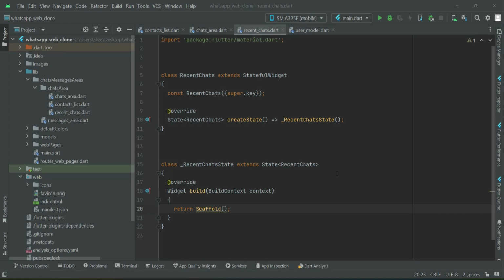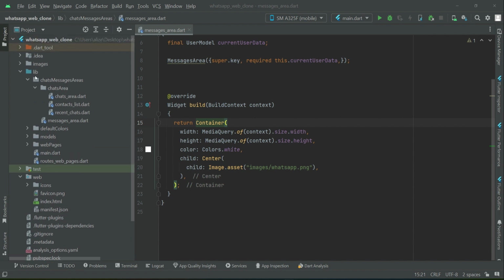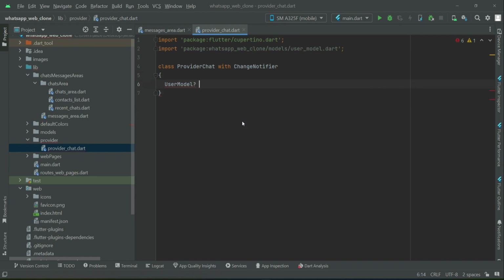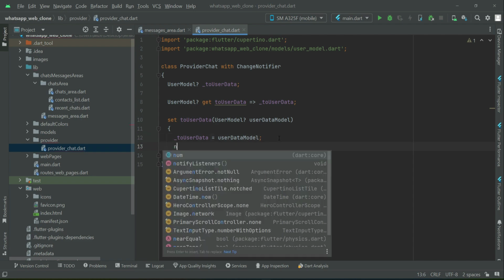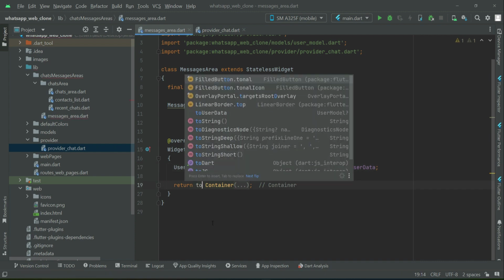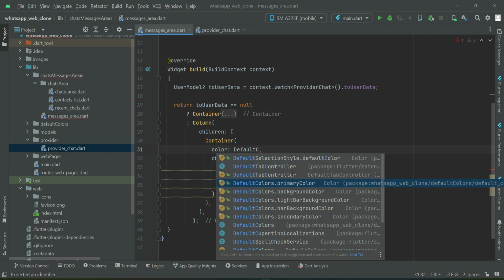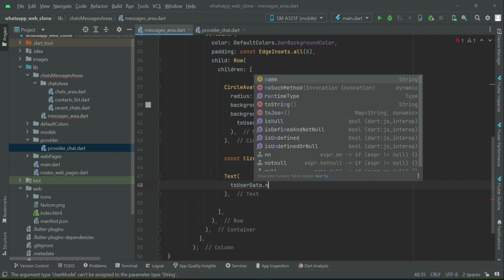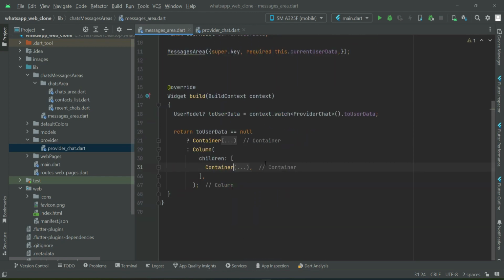Full Stack WhatsApp Clone App Development | Messages Header | Flutter & Firebase Web App Tutorial